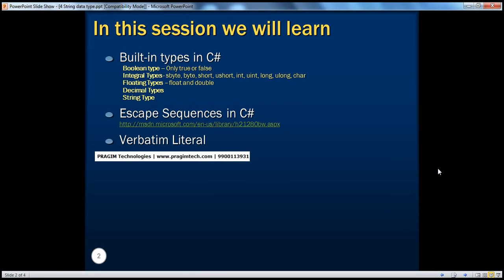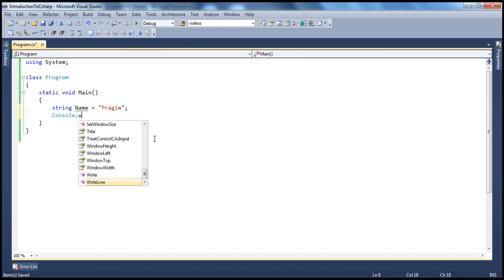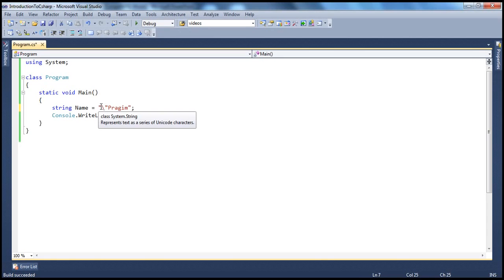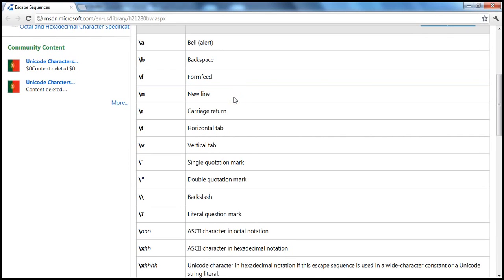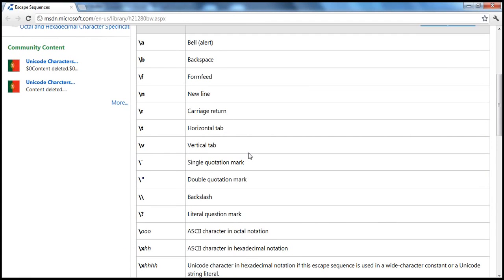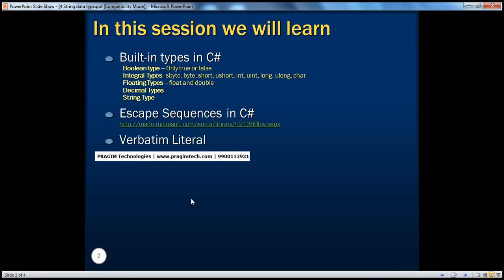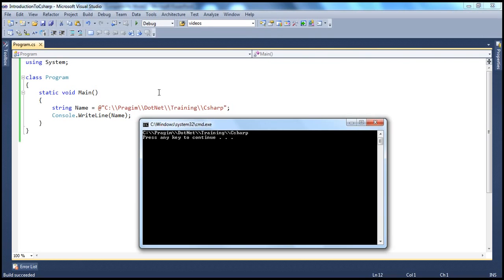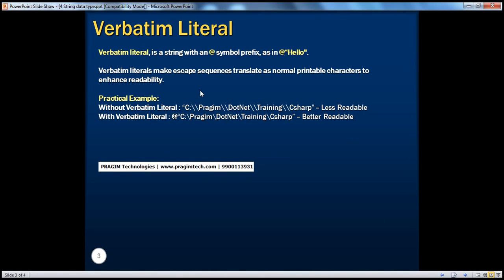Part 4 - C@ Tutorial - String type in c@.avi_HD!!!